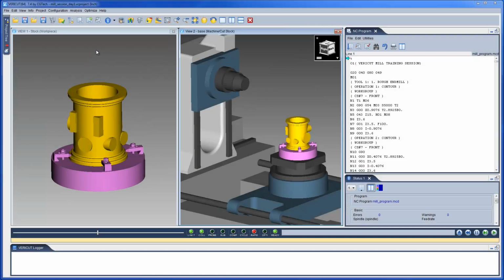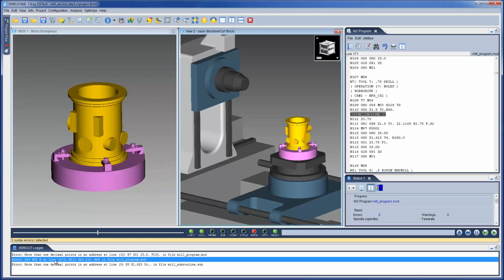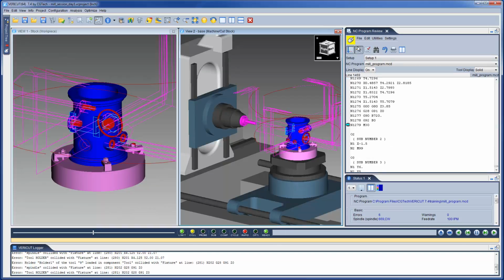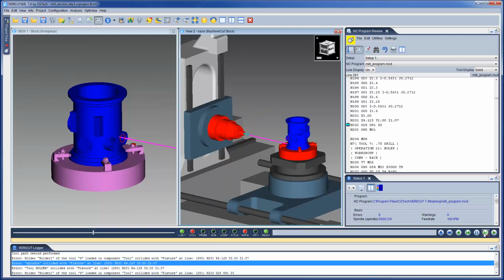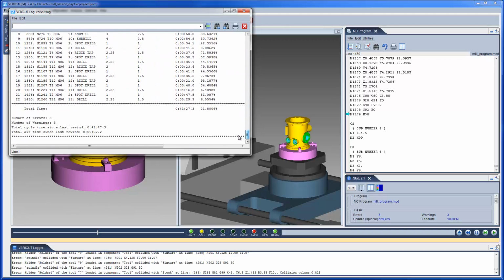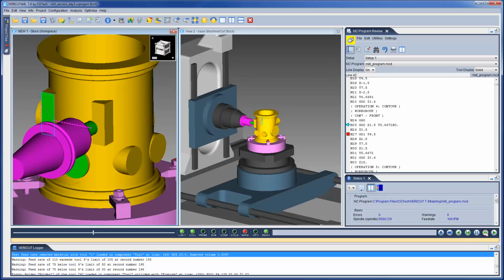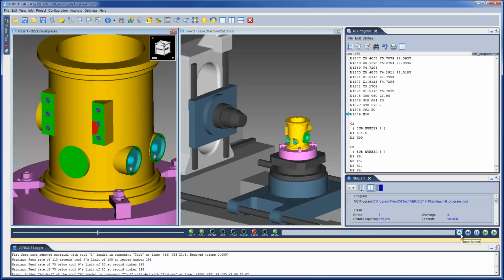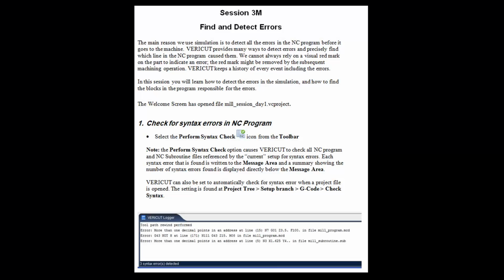Find and detect errors in VERICUT CNC simulation software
This video is designed to quickly teach you how to find and detect errors in VERICUT CNC simulation software.